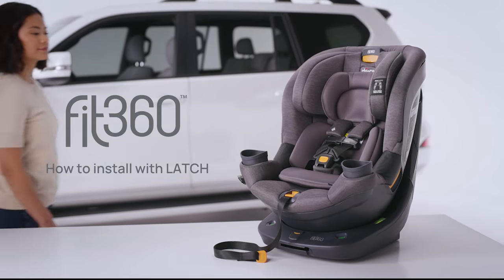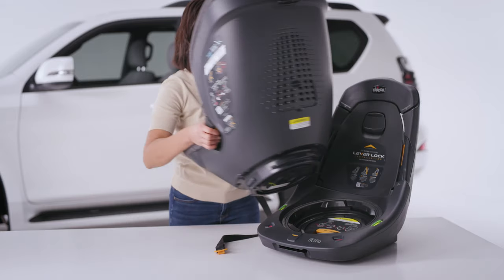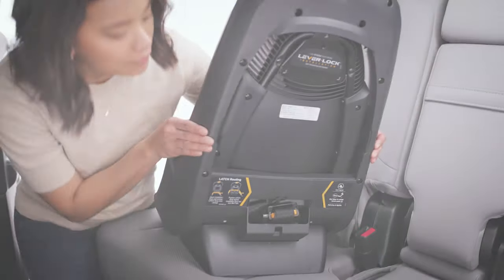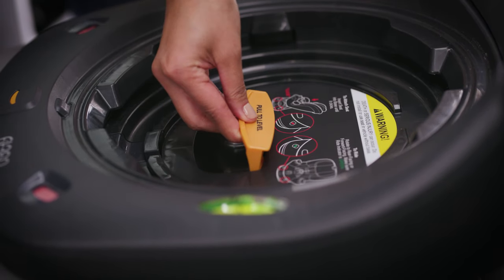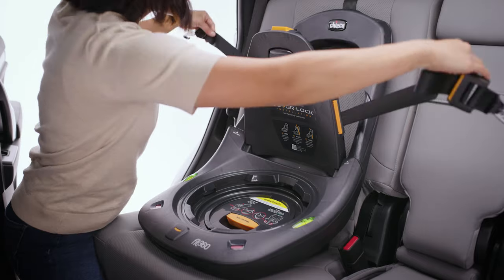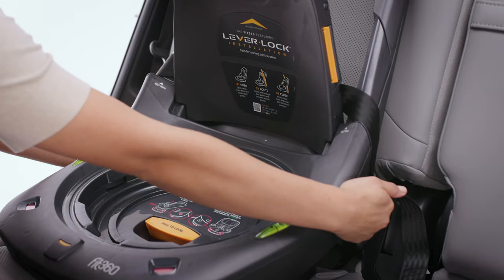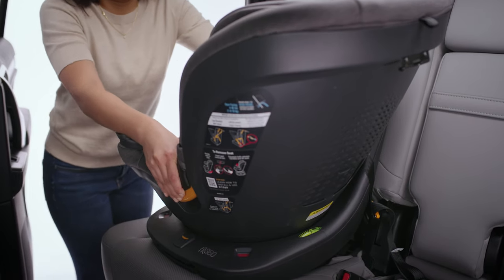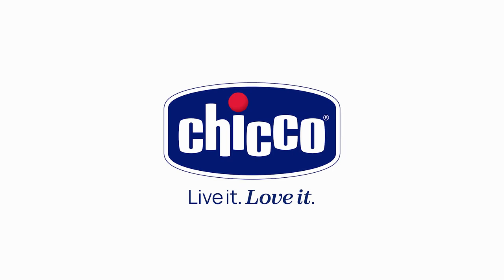Chicco Fit360 ClearTex Rotating Convertible Car Seat - Installing with LATCH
Learn how to correctly install the Fit360 ClearTex Rotating Convertible Car Seat with LATCH